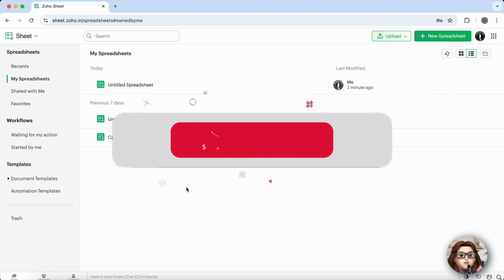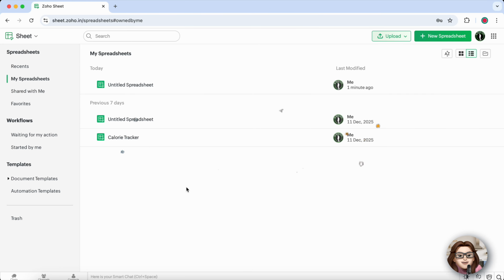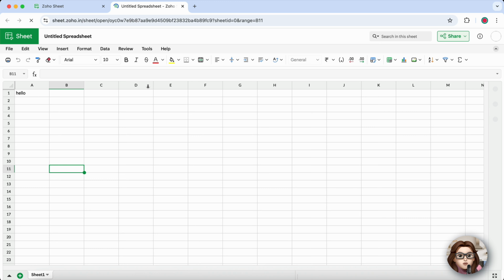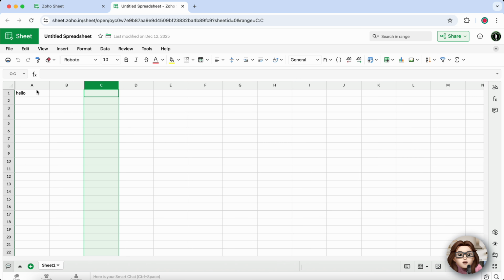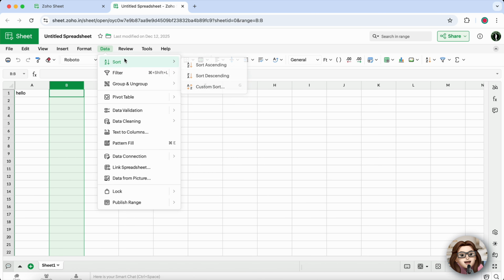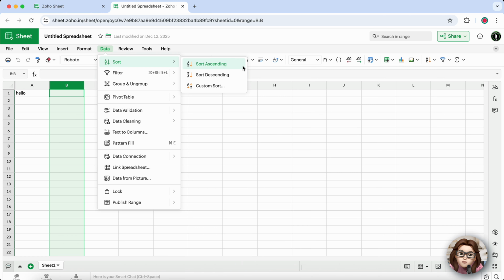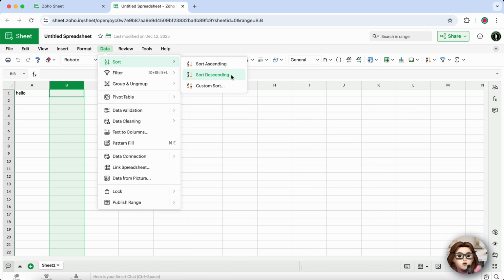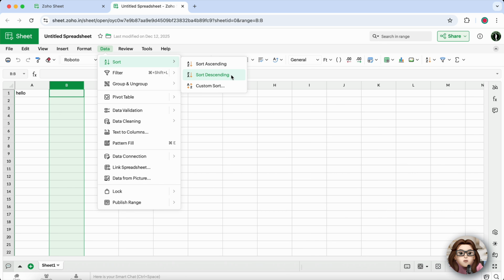How to Sort in Zoho Sheets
In this step-by-step tutorial, you’ll learn how to sort data in Zoho Sheets quickly and correctly, whether you’re working with numbers, text, dates, or custom data sets. Sorting is one of the most essential features in Zoho Sheets, and mastering it can help you organize large spreadsheets, analyze information faster, and maintain clean, readable data.

This video walks you through sorting rows and columns in Zoho Sheets, using both basic and advanced sorting options. You’ll see how to sort data in ascending and descending order, sort by a single column, and apply multi-level sorting for more complex spreadsheets. This is especially useful when managing reports, invoices, sales records, attendance sheets, or project data.

We also cover common mistakes users make when sorting in Zoho Sheets, such as breaking row relationships or sorting partial data ranges. You’ll learn how to properly select your data so everything stays aligned. Additionally, this tutorial explains how to sort data with headers, how to sort alphabetically, numerically, and by date, and how to re-sort data when values change.

Whether you’re a beginner just getting started with Zoho Sheets or an experienced user looking to improve efficiency, this guide will help you sort your spreadsheets like a pro.

By the end of this video, you’ll know exactly how to sort data in Zoho Sheets without errors, saving time and improving accuracy in your daily workflow. If you’re working with Zoho CRM, Zoho Invoice, or Zoho Creator, these sorting techniques will also help you manage exported and connected data more effectively.

This video shows you How to Sort in Zoho Sheets Easily! Watch this Video till the end to learn How to Sort in Zoho Sheets.

Were you able to figure out How to Sort in Zoho Sheets? Share this with your friends who want How to Sort in Zoho Sheets.

Problem Solved in this Video-:

What Do you Think of How to Sort in Zoho Sheets?